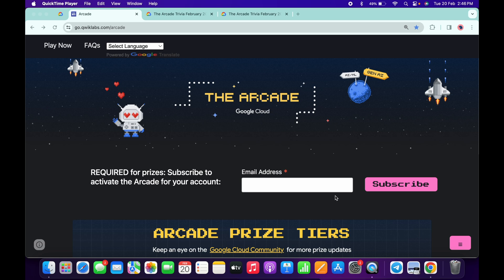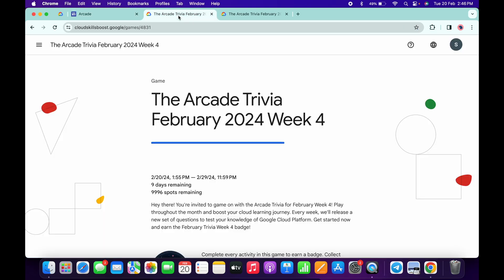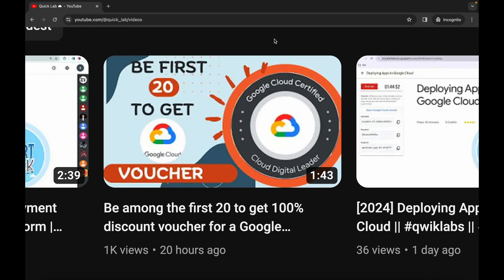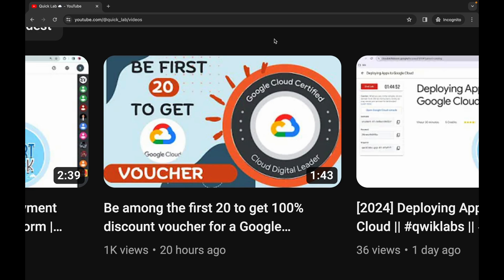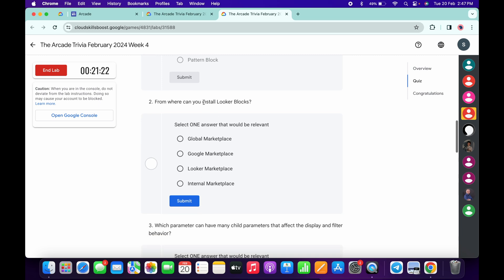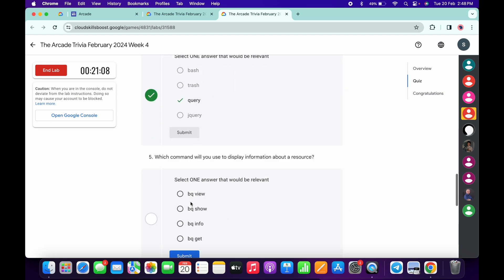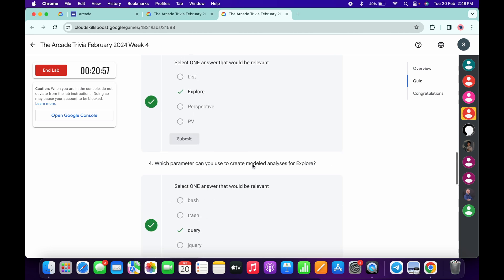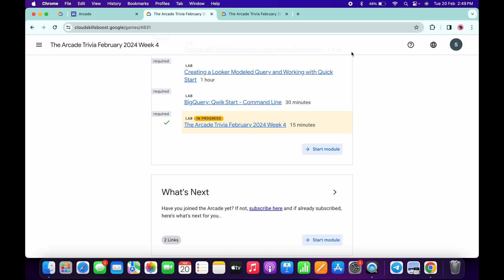[WEEK 4] The Arcade Trivia February 2024| @quick_lab